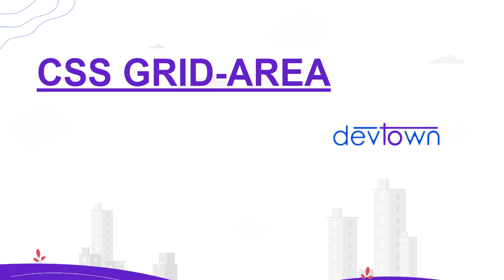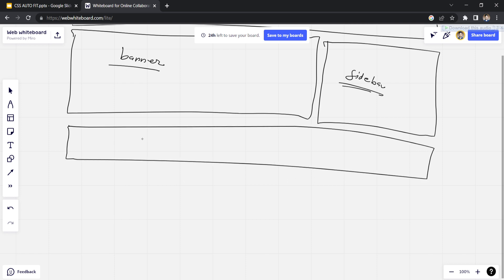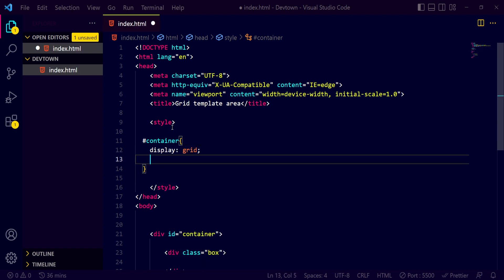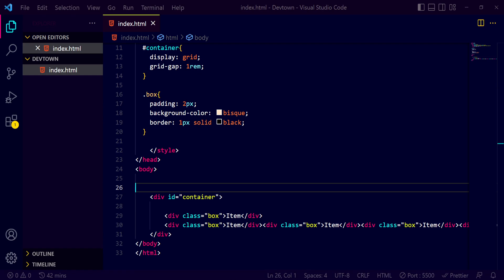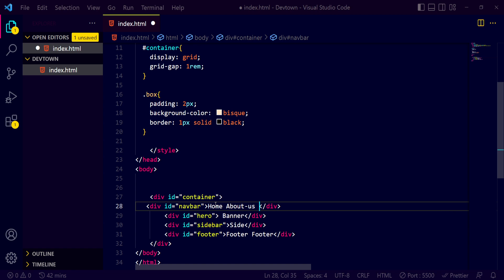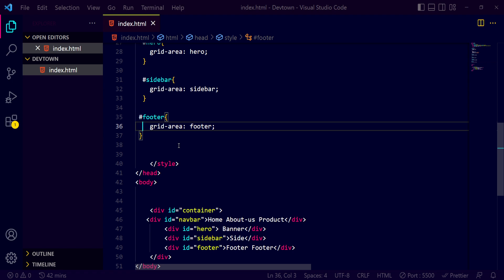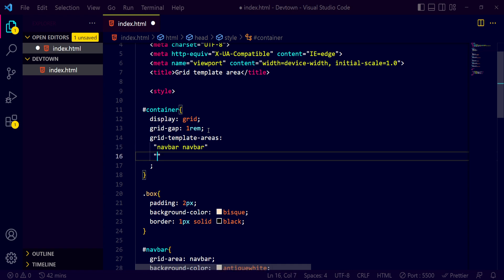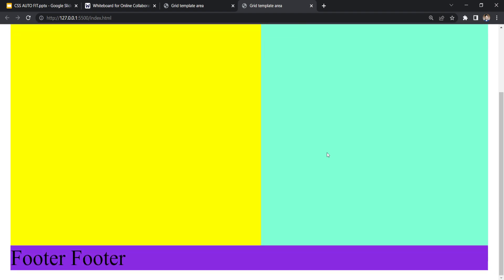45. CSS Grid Area Template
Hello viewers,

In this video, we will learn and understand "CSS Grid Area"

Happy Learning,
Team @DevTownIndia